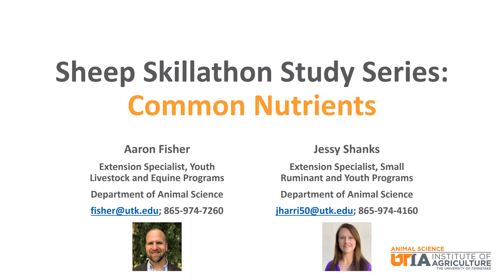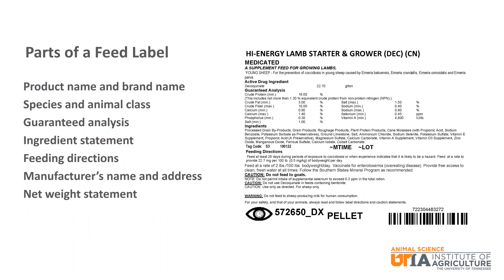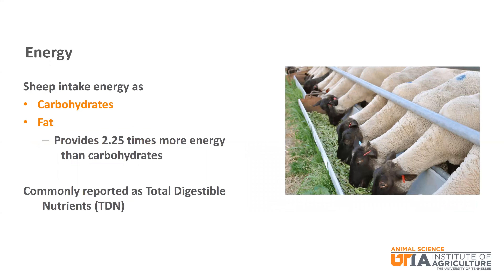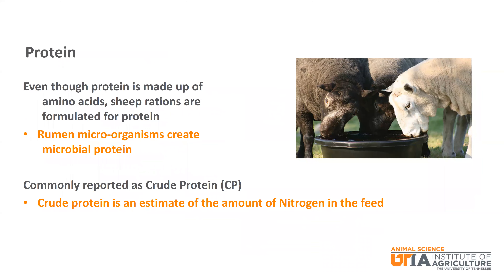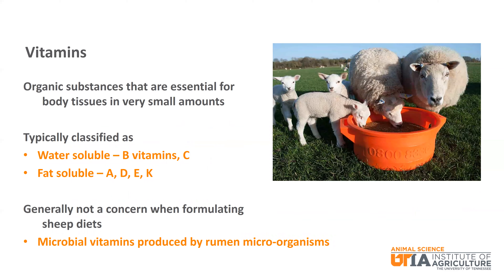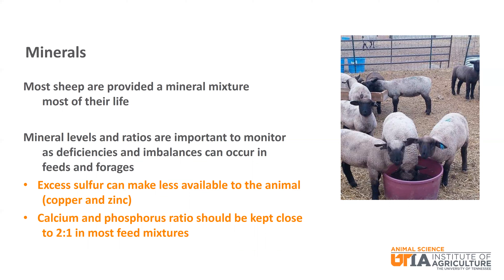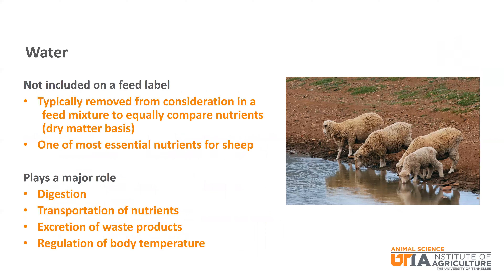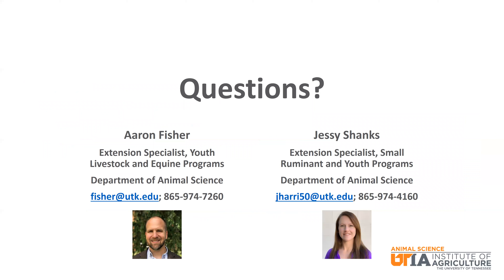Sheep Skillathon Study Series: Common Nutrients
Brief description of common nutrients relevant to sheep production.